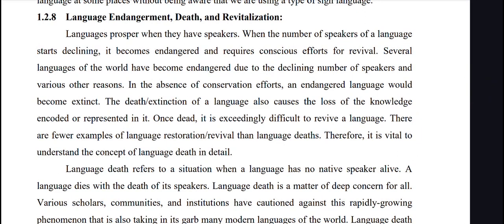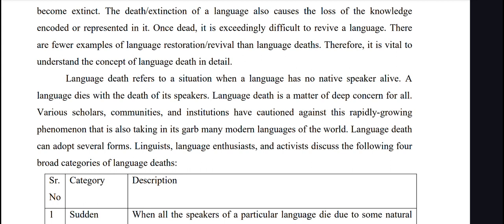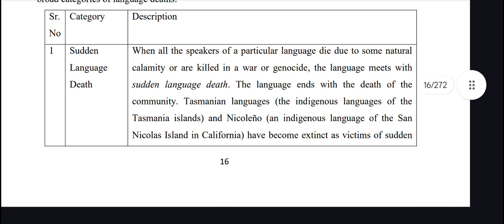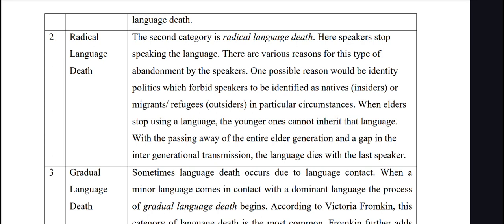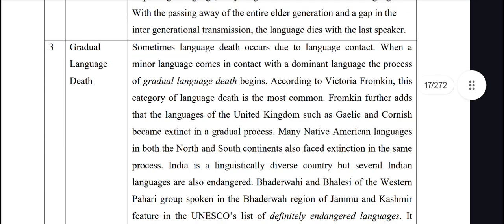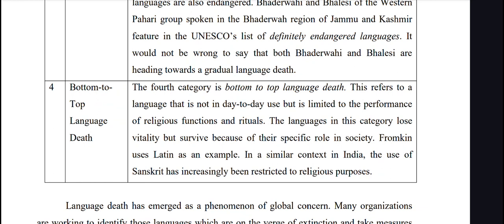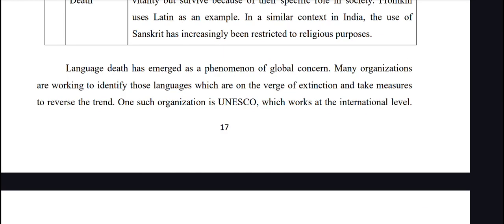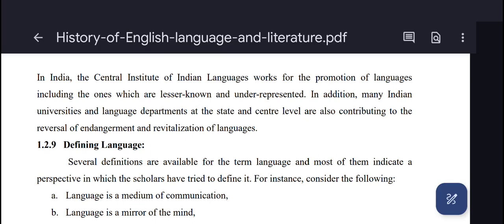History of English language and literature class 3